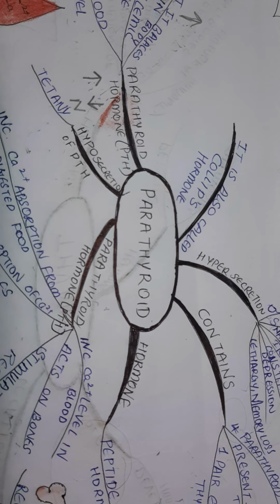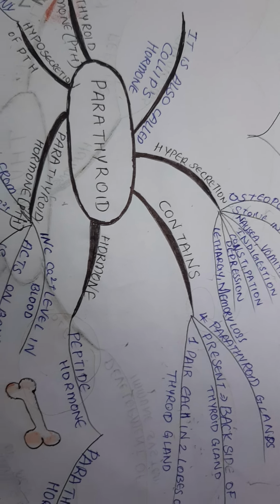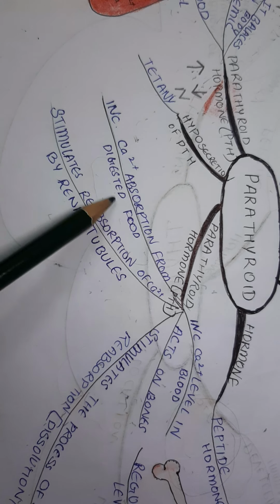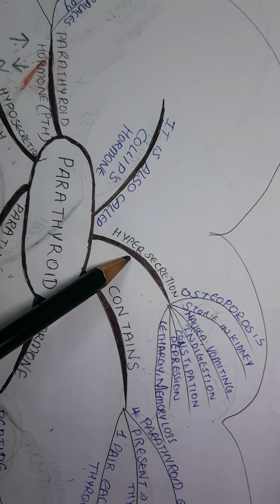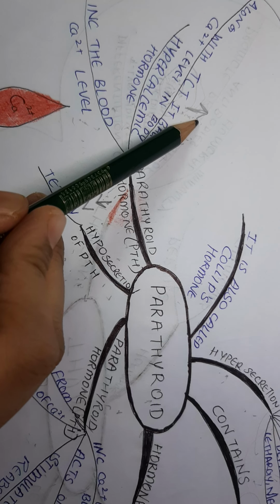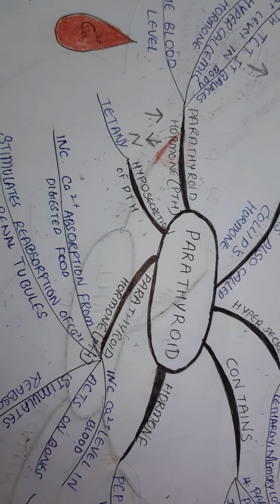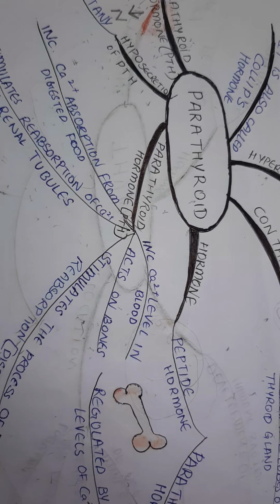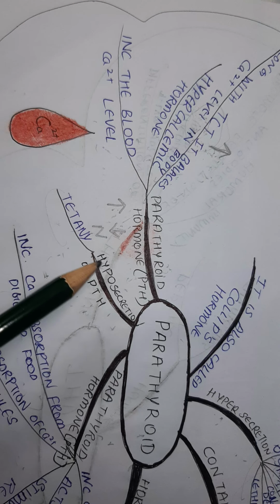🔥🔥MASTER parathyroid gland in 5 min🔥🔥NEET 2022 NEET 2023